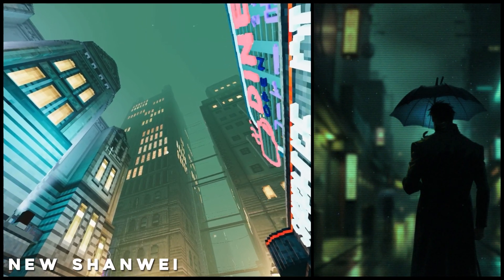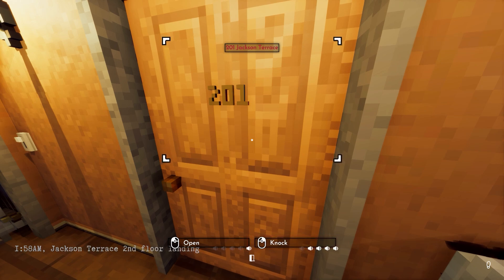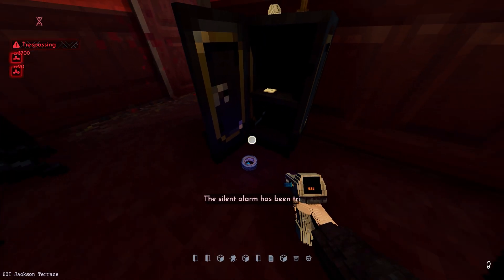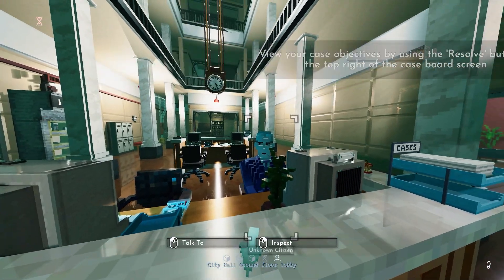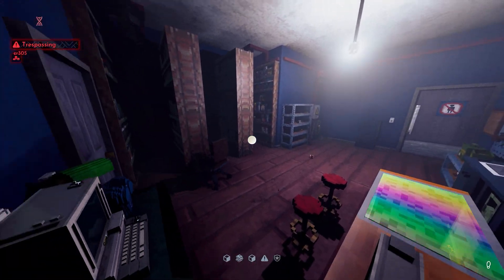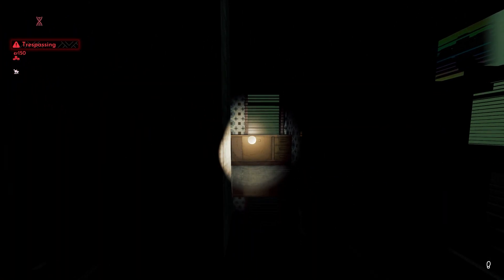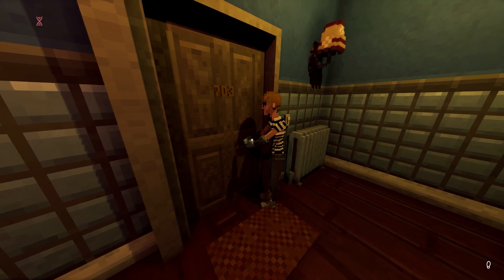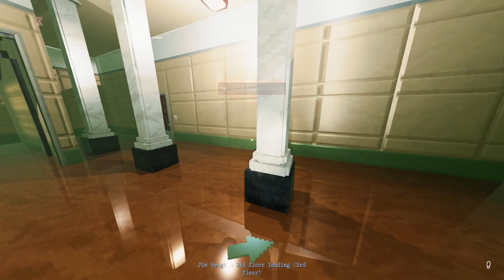Shadows of Doubt, a Crazy Immersive Sim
If you haven't heard of this game, I encourage you to check it out! It's a sandbox detective sim with immersive elements; follow any citizen and find out if they're up to no good! Solve procedural murders! Live up to your hard boiled and drunken stereotype! This game is basically a game made out of the Hells Kitchen level of Deus Ex.

Anyway this game is pretty cool so I made a video out of it. Might make more. Cheers!